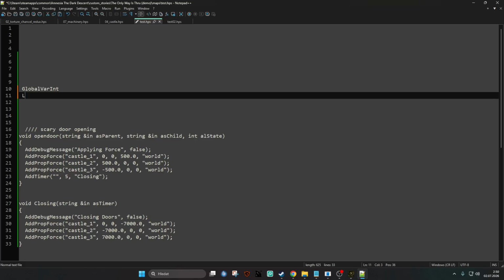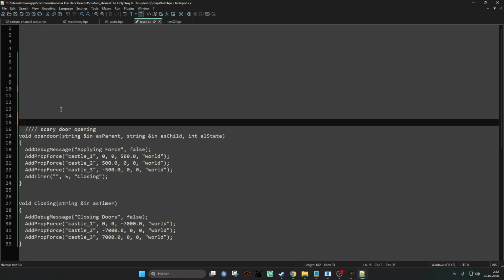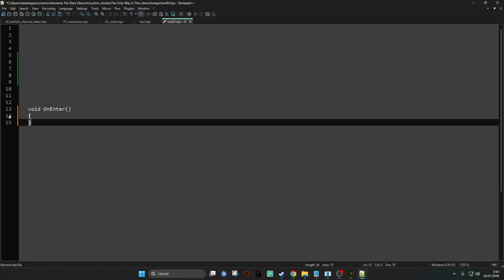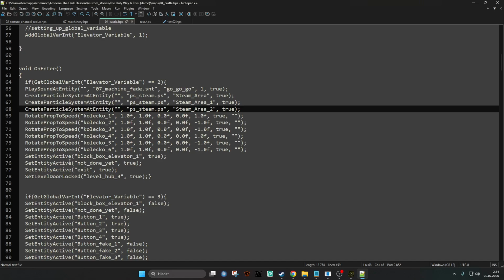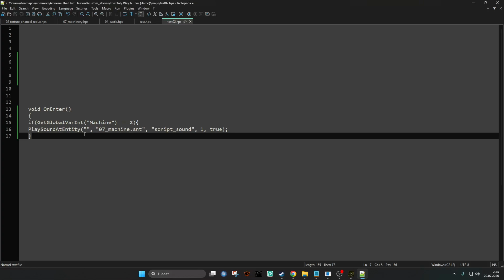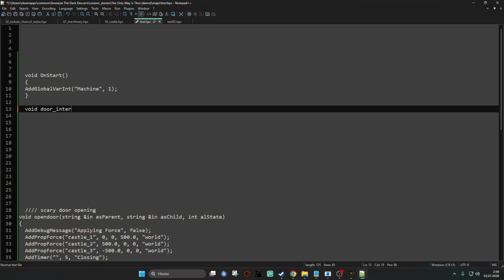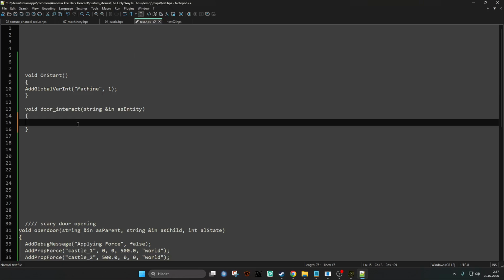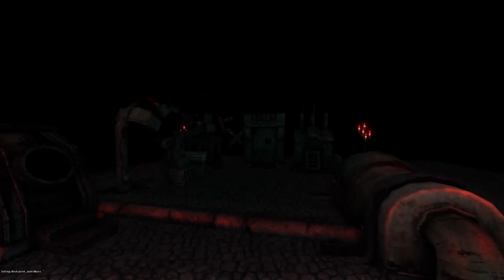Amnesia Custom Story Tutorial - 2026 - (Global Variables) #17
//Scripts used in this video:
        ///map 1:

      ///map 2:
 void OnEnter()
   if(GetGlobalVarInt("Machine") == 2){
   PlaySoundAtEntity("", "07_machine.snt", "script_sound", 1, true);}